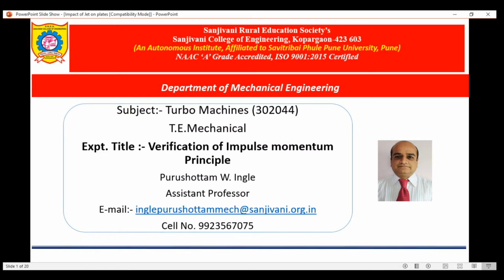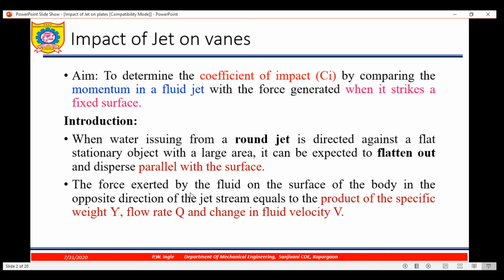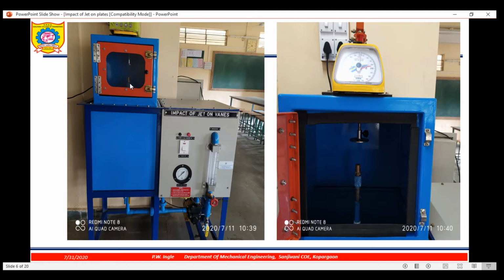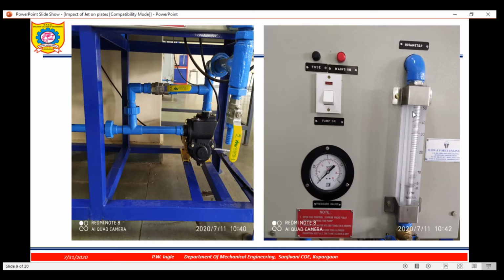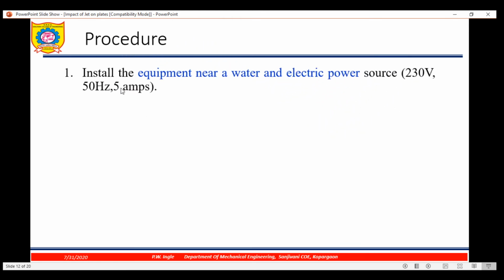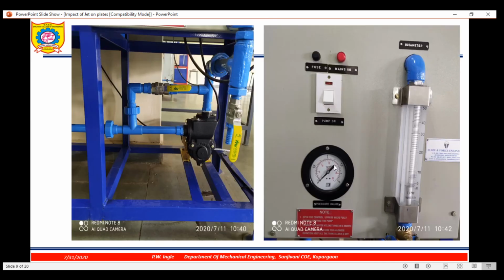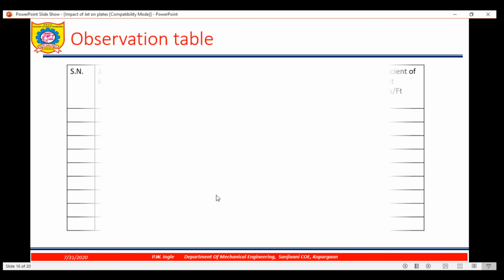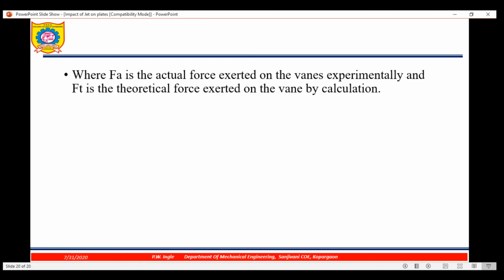Impulse momentum verification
Verification of Impulse momentum Principle